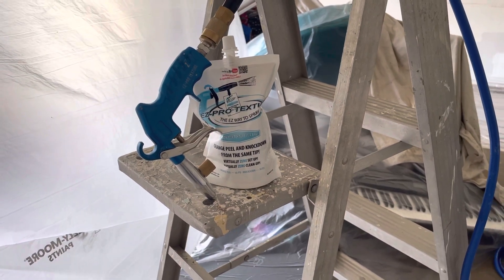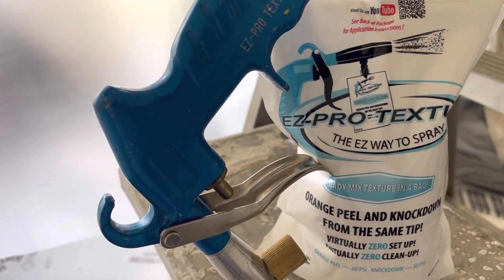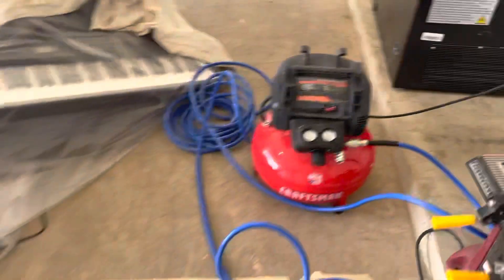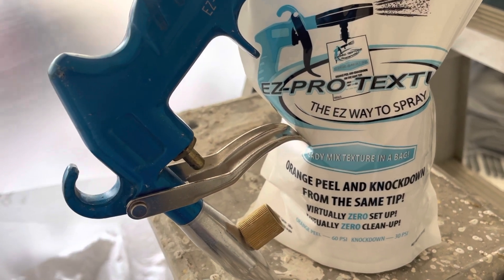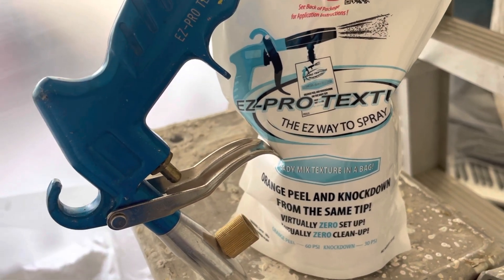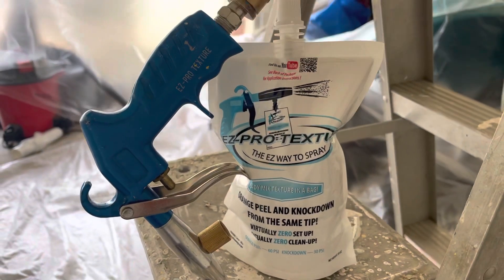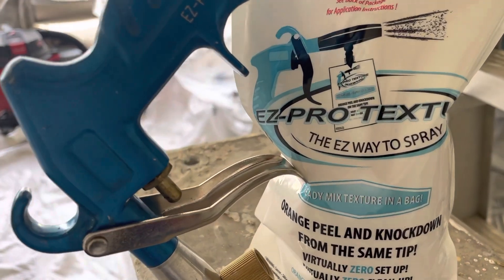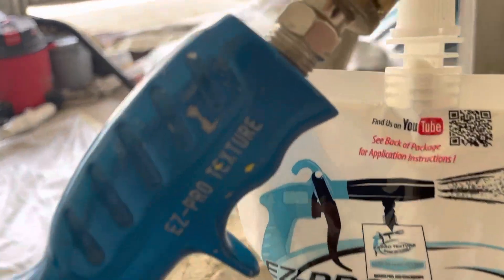Ready To Shoot Texture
Cost For Painting Average Interior Room
400 Walls
200 Ceilings
200 Trim Woods
50 Per Door
Includes All Material Costs
** 50% Additional per second coat needed with dark/ rich colors.
*** Prices Subject To Change With Economy. Contact To Confirm.